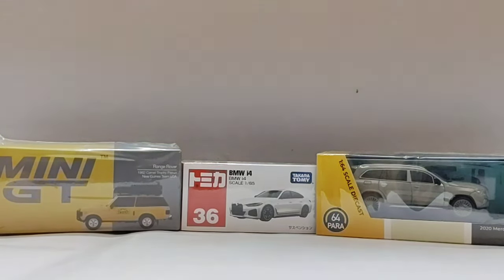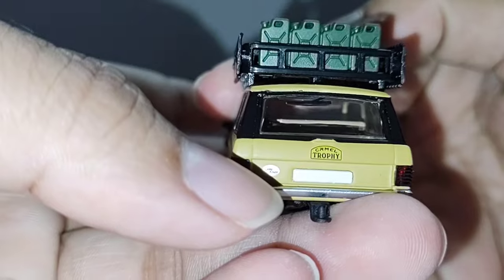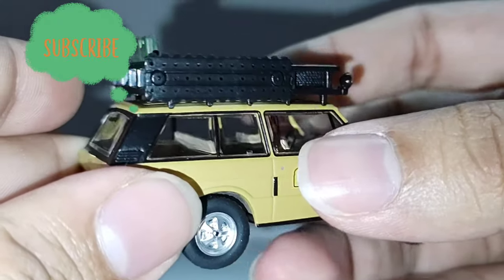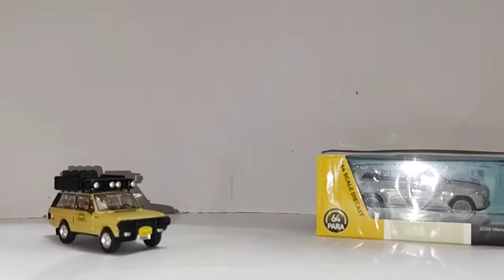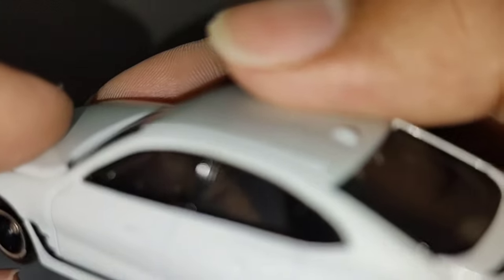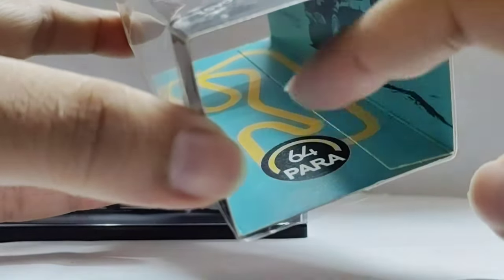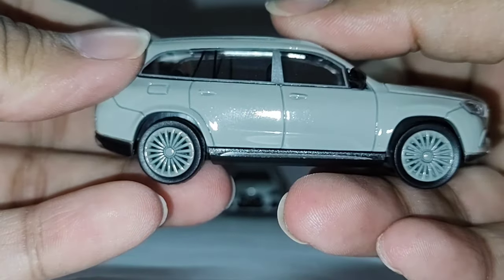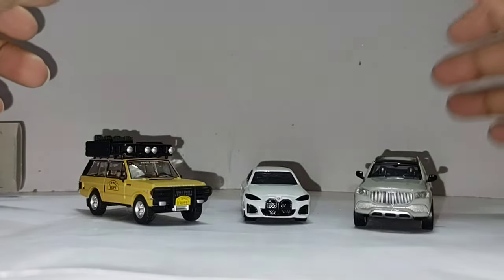UNBOXING OF MINI GT, TAKARA TOMY AND PARA 64 DIECAST MODELS